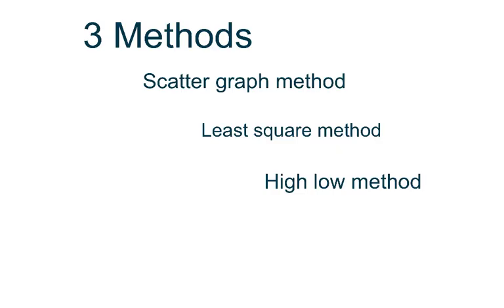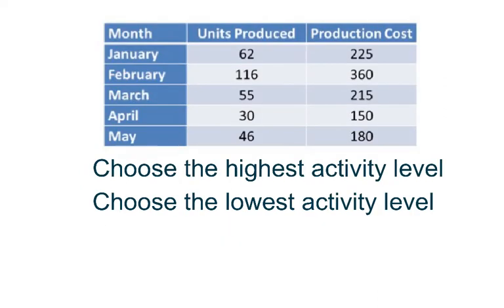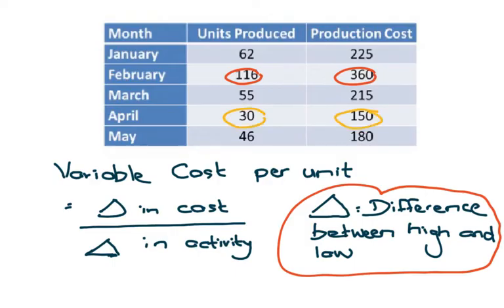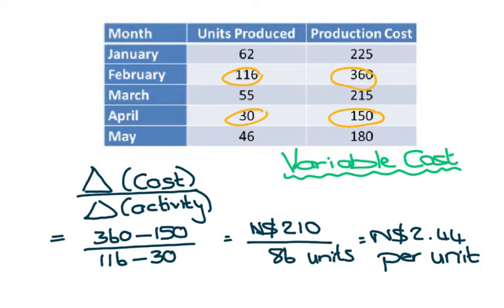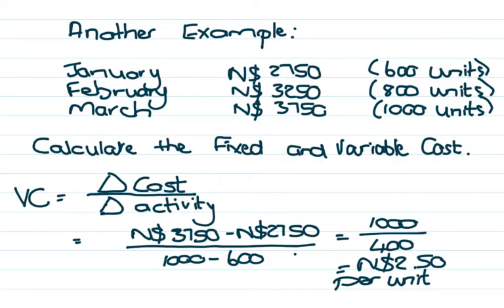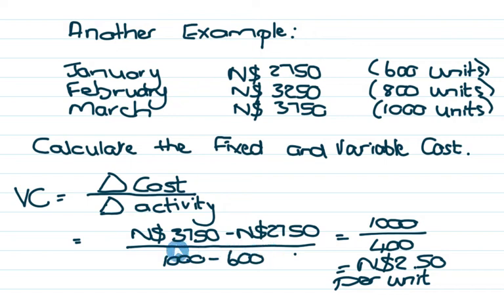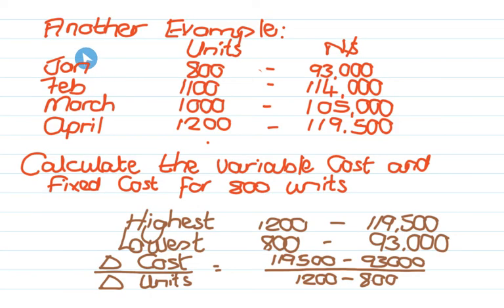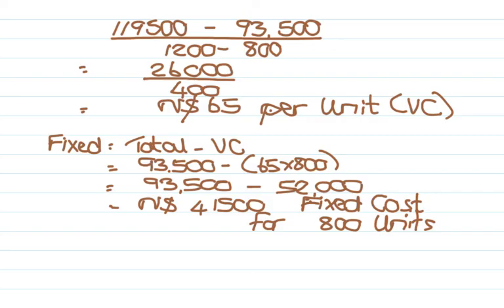Lesson 6 Mixed cost and the H/L method